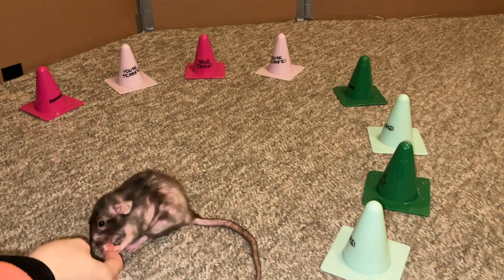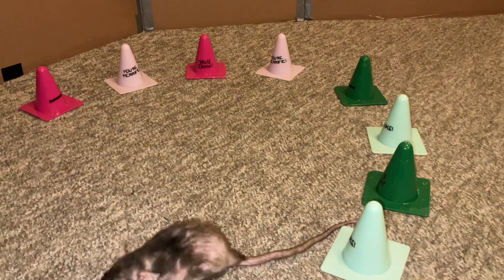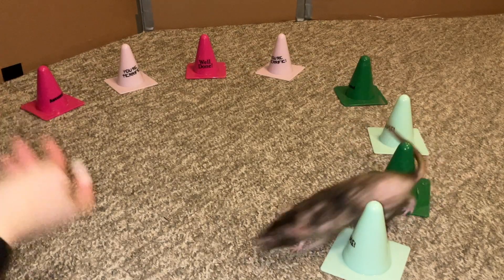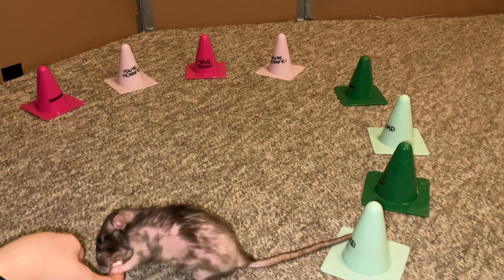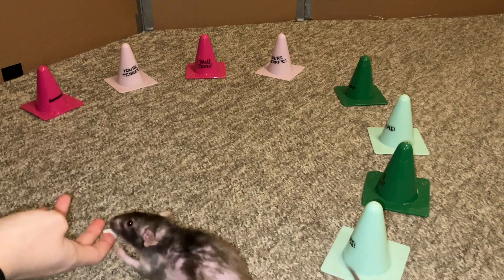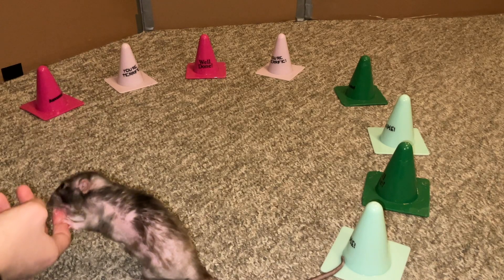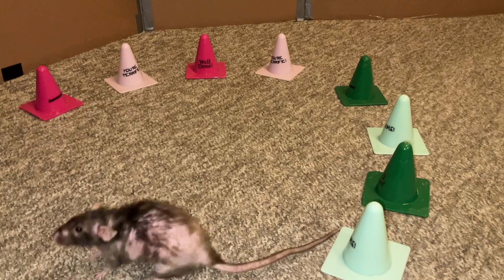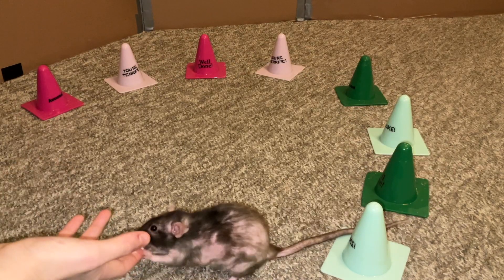Update on My Pet Rat Donut's Pituitary Tumor - 3 Months into Treatment!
Another update on my pet rat Donut and her ongoing pituitary tumor.